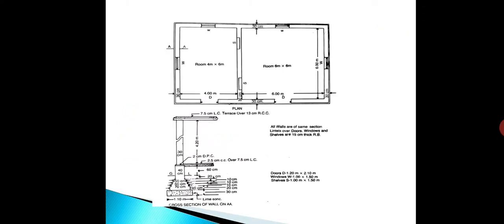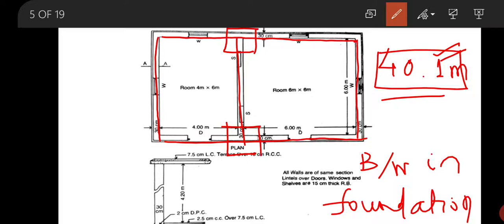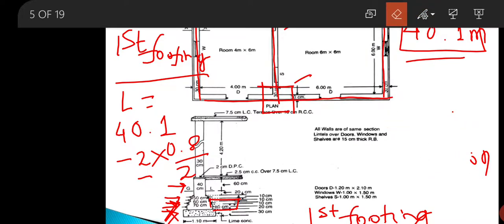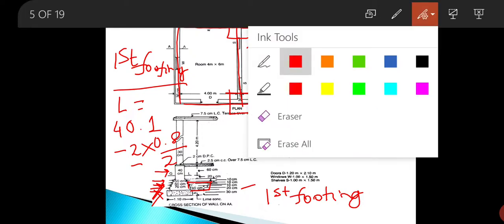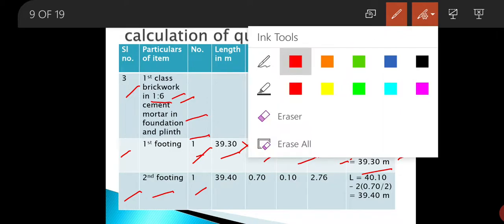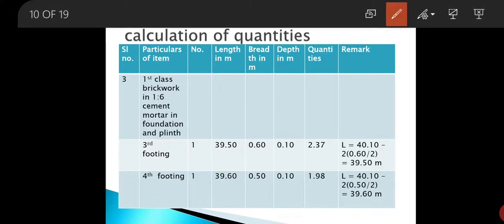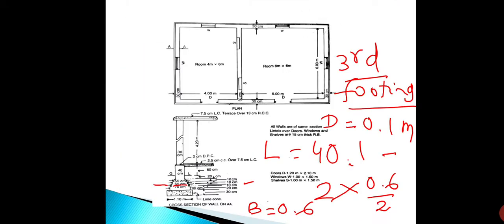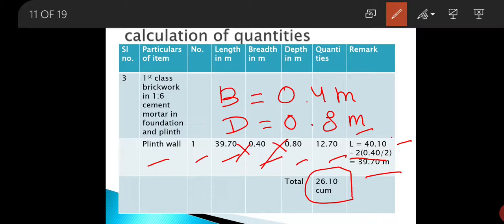Estimation and Cost Evaluation I (Lecture 18)